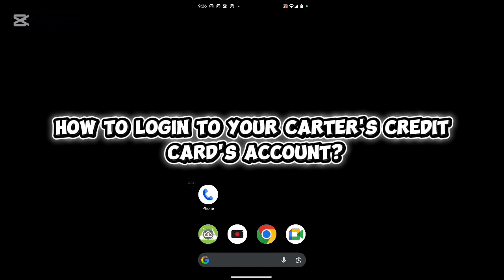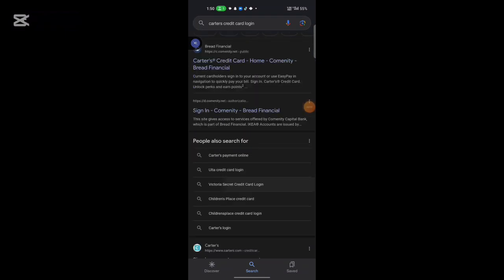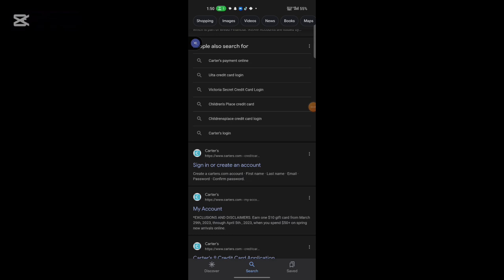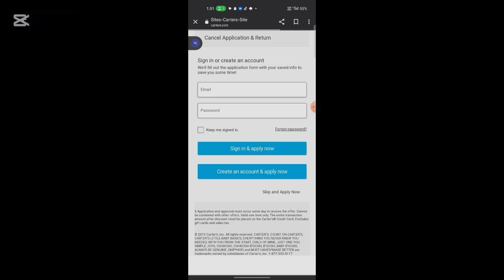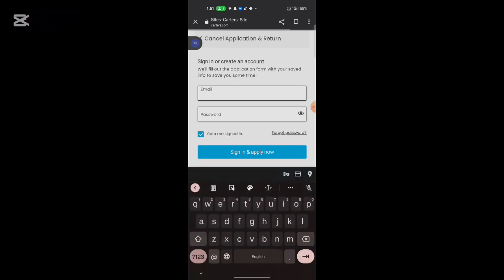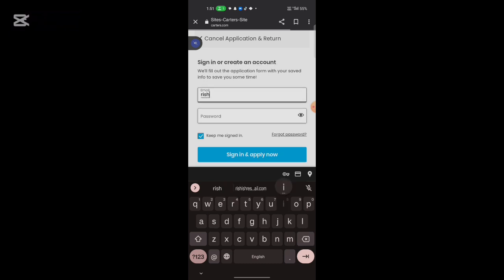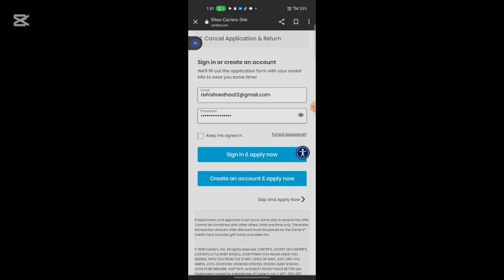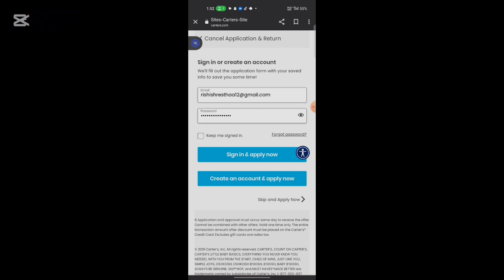Carter Credit Card Login 🔐 | How to Sign In & Access Carter’s Account (2026 Guide)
Want to log in to your Carter’s credit card account? 🔐 In this video, I’ll show you how to do Carter credit card login step by step using the official Comenity Bank portal in 2026.

If you are having trouble signing in, don’t worry—this tutorial will also help you fix common login issues and recover your account access easily.

✅ In this video, you’ll learn:
✔️ How to login to Carter credit card account
✔️ Step-by-step Carter’s credit card sign in process
✔️ How to reset username or password
✔️ Fix Carter login issues
✔️ Secure account access tips

📌 Follow this simple guide to access your Carter’s credit card account in just a few minutes!